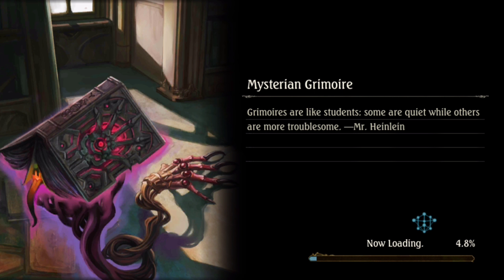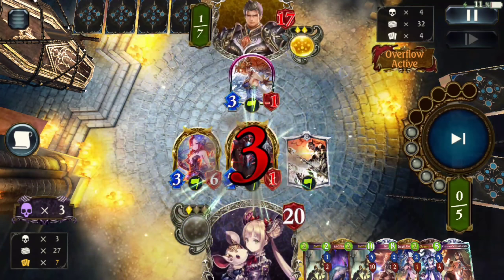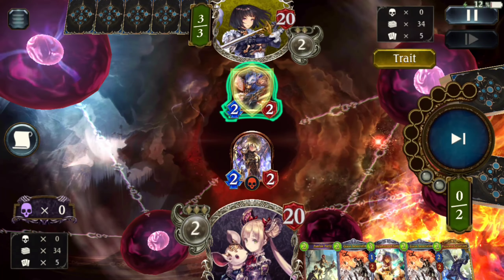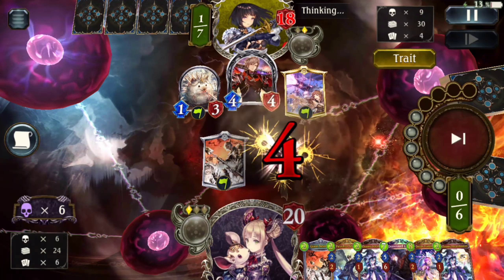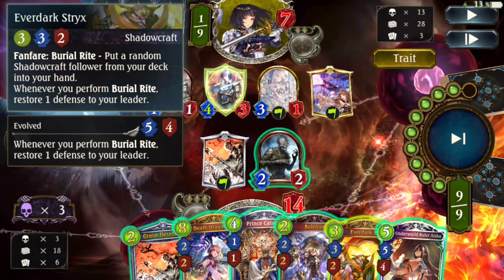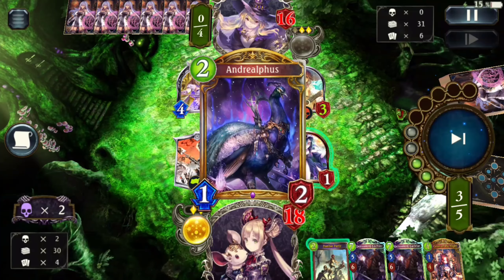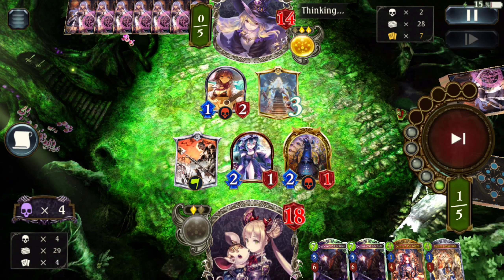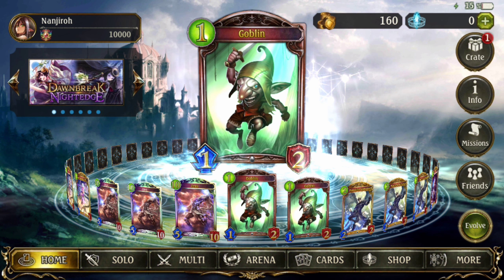"Zombies, the movie" Desecration Reanimator gameplay Dawnbreak Nightedge [shadowverse]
Had some shadow dailies and figured I might as well brew up a list. It's pretty close to standard reanimator but it has a unique twist to it.

Time stamps for the games
02:00 vs dragon
06:45 vs sword
15:25 vs rune

Twitch.tv/nanjiroh1